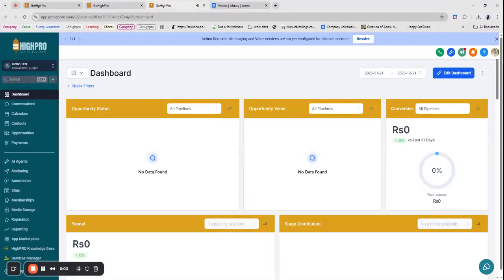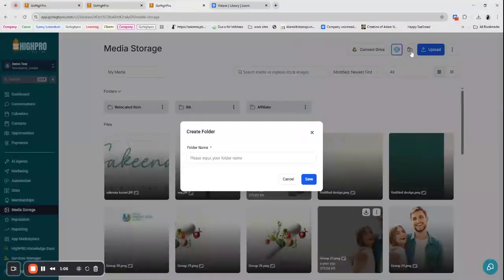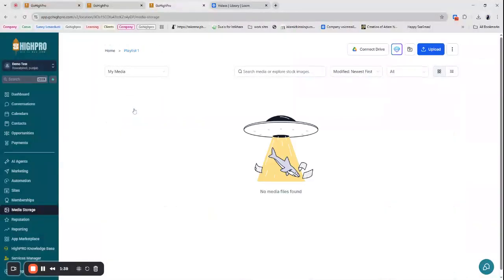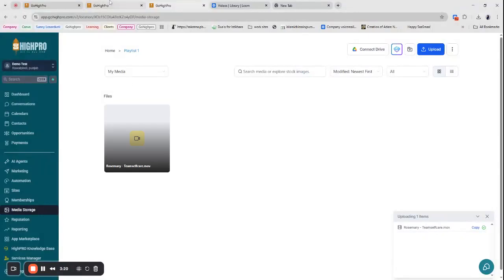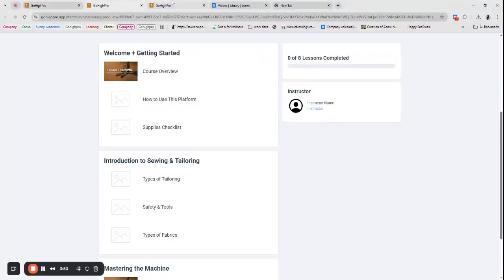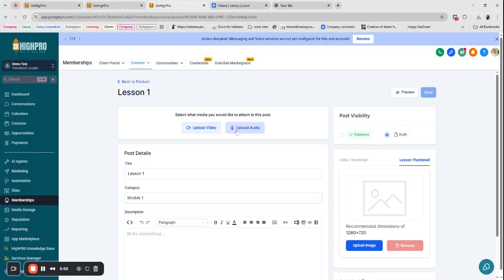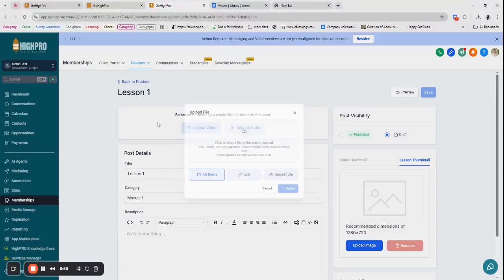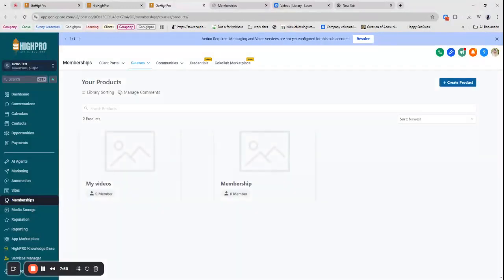How to Host & Embed Videos in GoHighLevel (No Vimeo or YouTube Needed!)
📞If you have any questions, share in comments!

Are you still relying on YouTube or Vimeo to host your course or funnel videos? In this quick tutorial, I’ll show you how to upload, manage, and embed videos directly inside GoHighLevel using the Media Storage feature.

🎥 What You’ll Learn in This Video:

How to upload videos to GHL’s Media Library

Where to find your video embed link

How to use the same video inside funnels, emails, and memberships

Hosting videos in your GoHighLevel Courses/Memberships without external platforms

Best practices for video size and quality

🔧 Whether you’re building a client portal, a course, or a lead magnet funnel, this makes your setup faster, smoother, and 100% inside your GHL system.

🎁 Need Help Setting Up Your Funnel or CRM?
Grab my free Funnel Fix Formula — a powerful checklist that helps you fix what’s actually broken in your sales funnel: